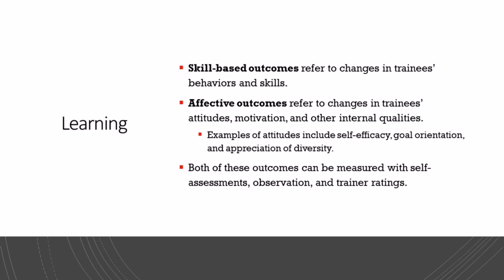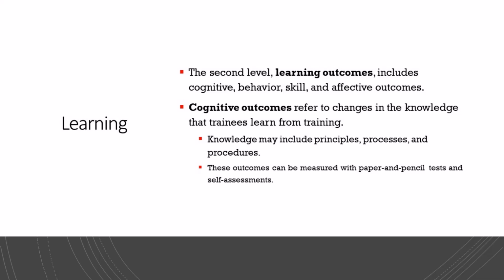Learning: Training Outcomes - Training & Development Lecture 7.6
In this video, we explore the second level of training evaluation—learning outcomes. You'll learn how cognitive, skill-based, and affective outcomes are used to measure the effectiveness of training programs. These outcomes reflect knowledge acquisition, behavior changes, and shifts in attitudes or motivation, providing a comprehensive view of learning progress.

Table of Contents:
- Cognitive Outcomes: Explanation of knowledge changes, including principles, processes, and procedures, with measurement methods like paper-and-pencil tests.
- Skill-Based Outcomes: Focus on behavioral and skill changes, measured through self-assessments and observations.
- Affective Outcomes: Exploration of changes in attitudes, self-efficacy, and appreciation of diversity, and how these are observed in trainees.